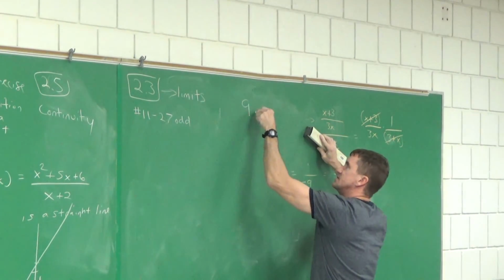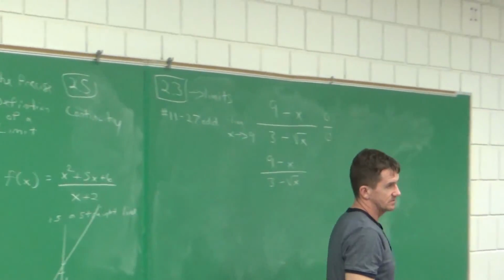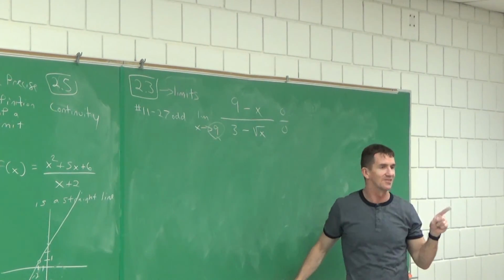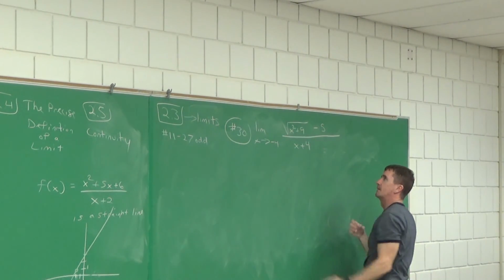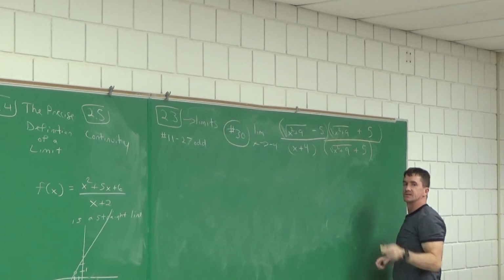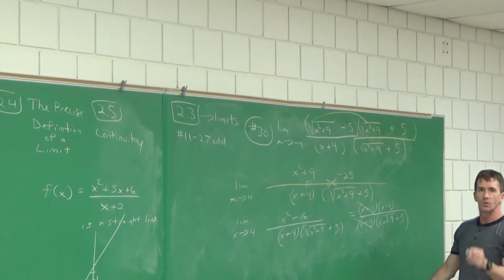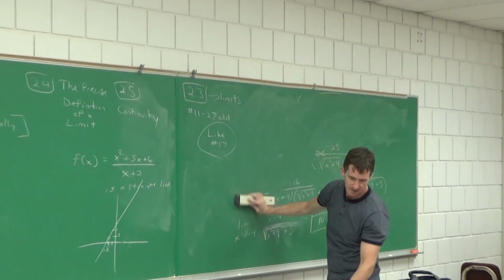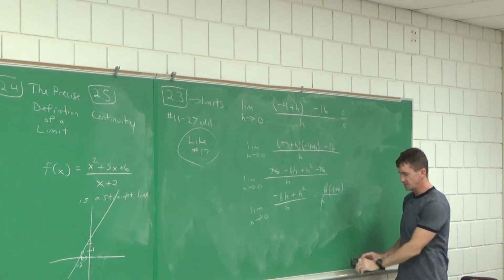Ch 2.3 Limit Laws 2.4 Precise Definition of Limit (Delta-Epsilon Function) 2.5 Continuity 00053